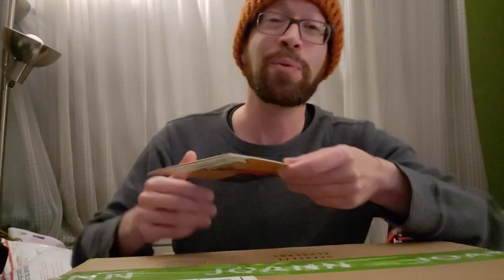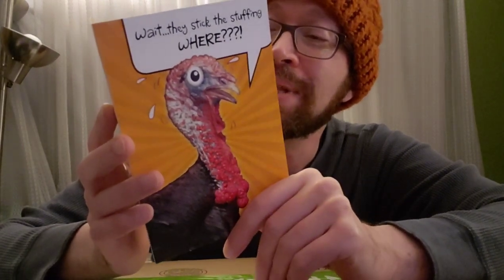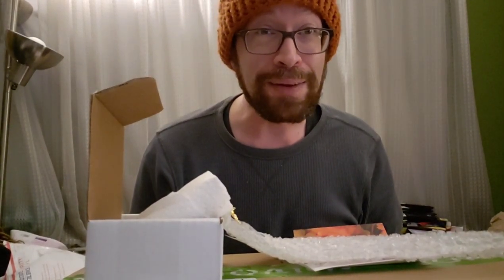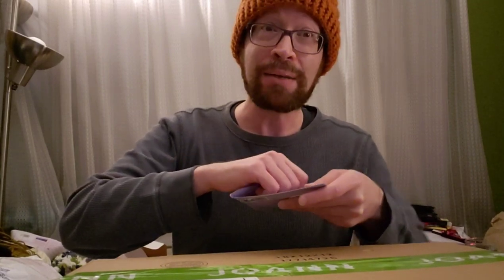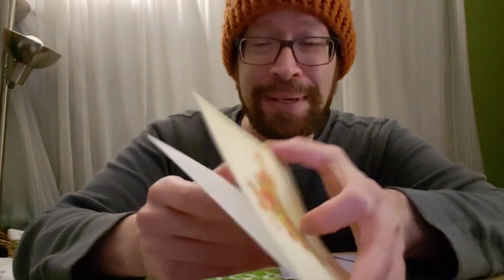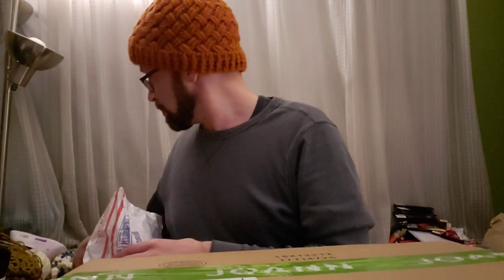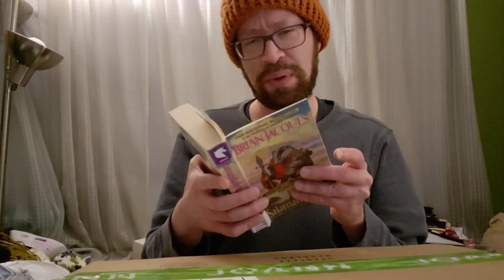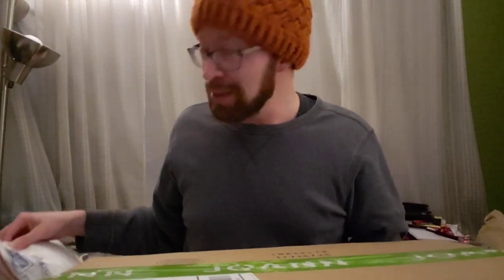11/23/21 Happy Mail & Stuff!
Thank you so much to all of you for brightening my day!

Fiber Spider
Ridge, NY
11961